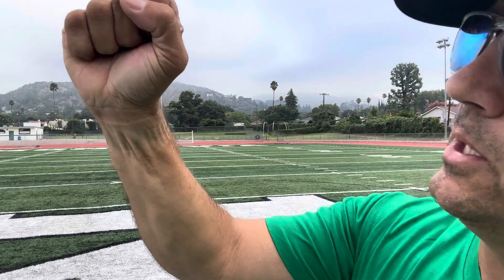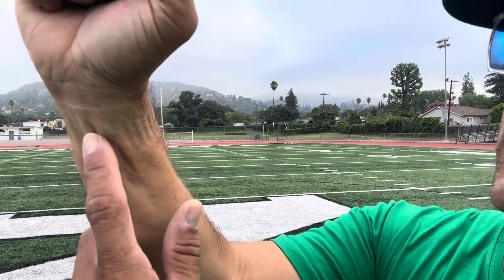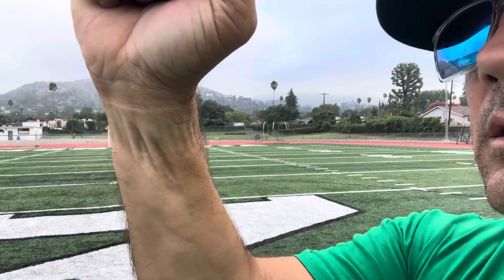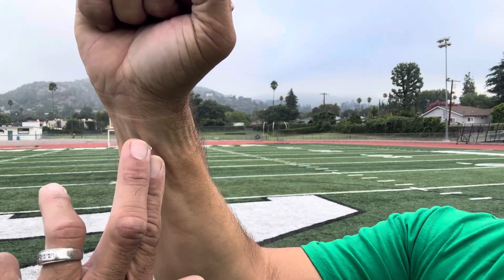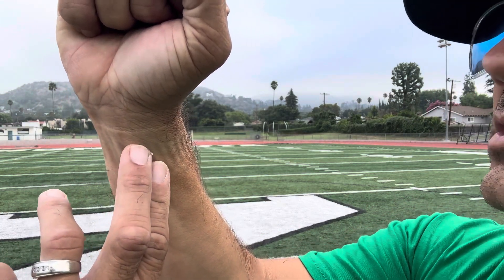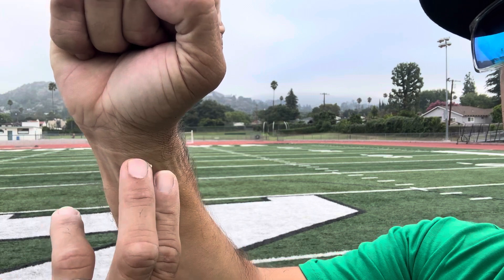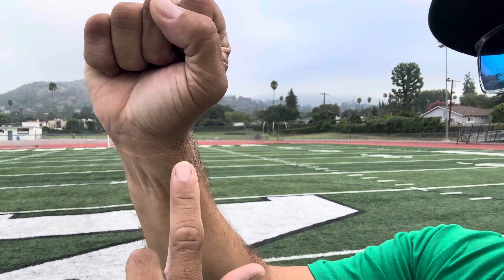Video Creation: How to Take Your Own Pulse